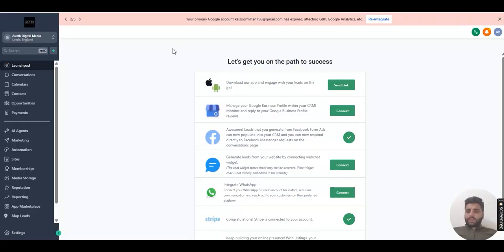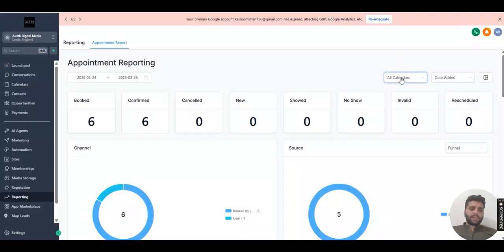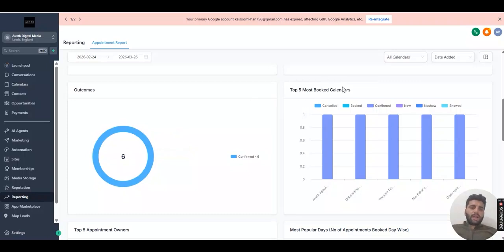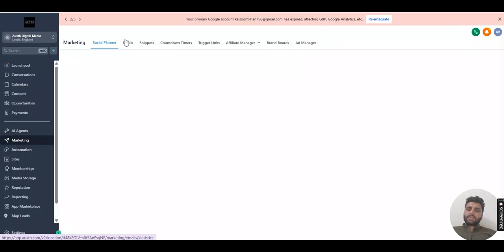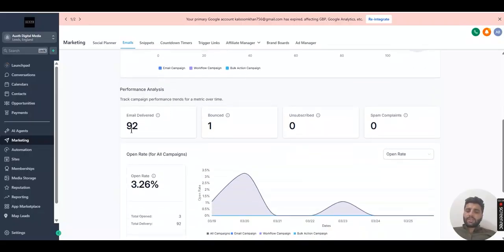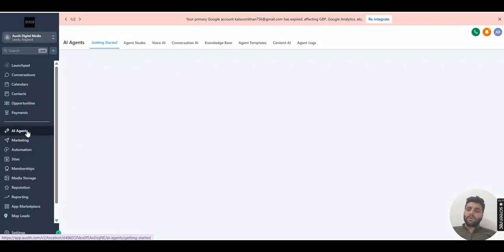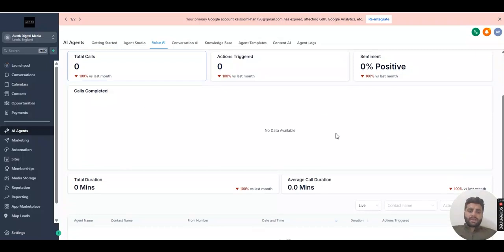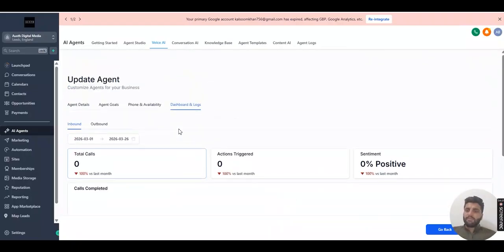How to Track Email & SMS Performance in GHL | GHL Course By Auxth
Data is the difference between "guessing" and "growing." In this video, we dive deep into Campaign Analytics. We’ll show you how to navigate the reporting dashboards to see exactly how your emails, SMS, and automation workflows are performing in the real world.

In this video, we cover:
✅ The Marketing Dashboard: A high-level overview of your total outbound volume and engagement.
✅ Email Statistics: Breaking down Open Rates, Click-Through Rates (CTR), and Bounce Rates.
✅ SMS Delivery Reports: How to see which messages were delivered and which were blocked by carriers.
✅ Workflow Stats: Seeing exactly how many people are currently in each step of your automation.
✅ Attribution Tracking: Understanding which specific campaign or trigger link led to a closed deal.
✅ Identifying Bottlenecks: How to use data to spot where leads are "dropping off" in your follow-up system.

Stop flying blind. Learn how to master your analytics so you can double down on what works and cut what doesn't!

🔗 Scale with Data-Driven Insights from Auxth:
In marketing, the math always wins. At Auxth, we help businesses move past "vanity metrics" and focus on the data that actually drives revenue. Let us help you audit your campaigns for maximum efficiency.